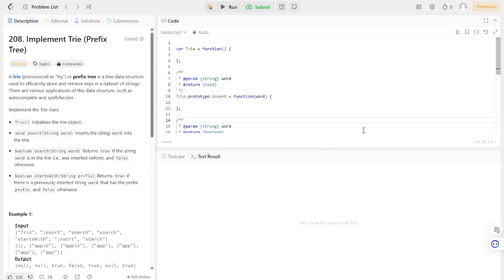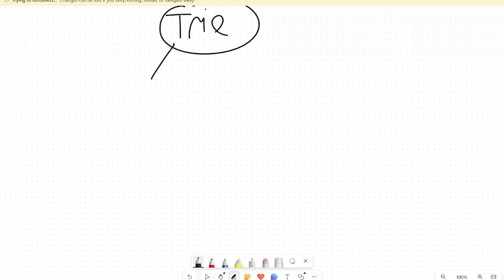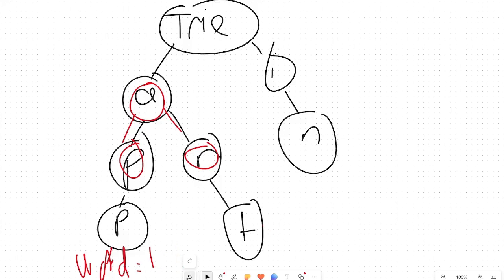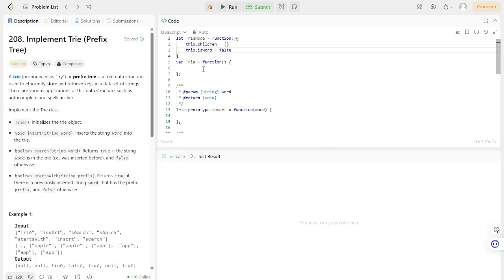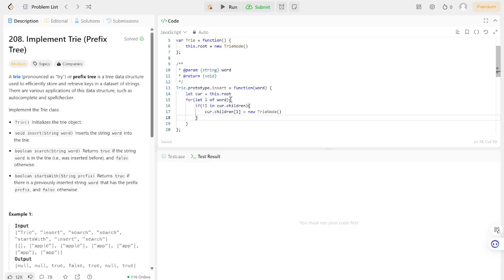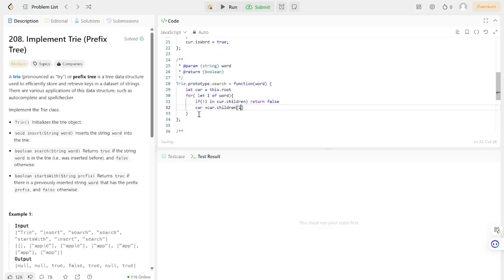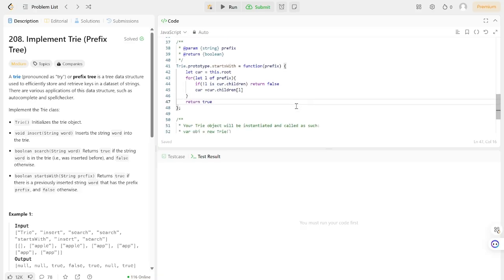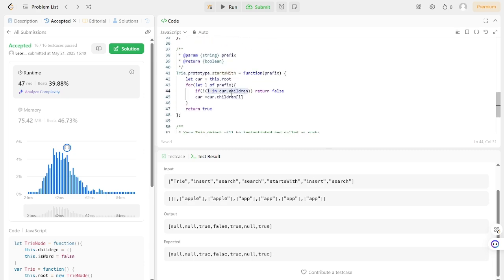LeetCode 208: Implement Trie | JavaScript Prefix Tree Solution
In this video, I solve LeetCode 208: Implement Trie (Prefix Tree) using a clean and complete JavaScript implementation.

A Trie is a powerful tree-based data structure used for efficient prefix searching, and it’s foundational for autocomplete systems, dictionaries, and advanced string algorithms.

I walk through building a custom TrieNode, and implementing all three methods:

insert(word)

search(word)

startsWith(prefix)

You’ll learn how to dynamically create nested nodes, track word completion flags, and use JavaScript objects as hash maps to store child nodes.

What You’ll Learn:
✅ How a Trie (prefix tree) works under the hood
✅ How to implement it with nested objects in JavaScript
✅ Use cases for Tries (autocomplete, search engines, etc.)
✅ Time and space complexity of all operations

Chapters:
0:00 - Question
1:10 - What Is a Trie? Inserting/ Searching/
3:20: Code Solution

💬 Want a follow-up on how to use Tries for word suggestions or word search puzzles? Drop a comment!